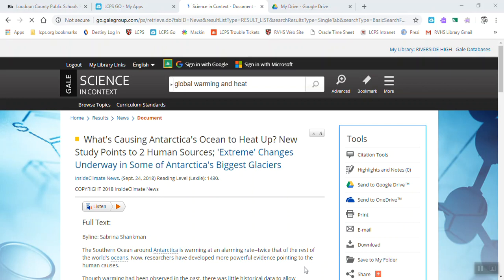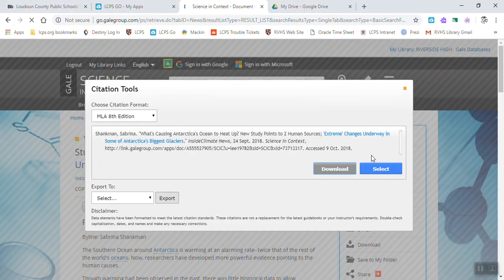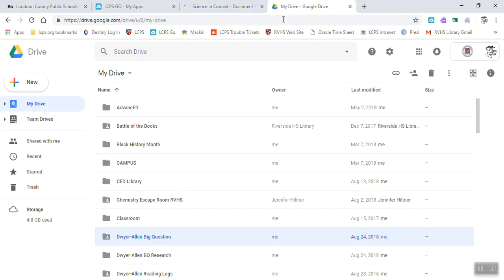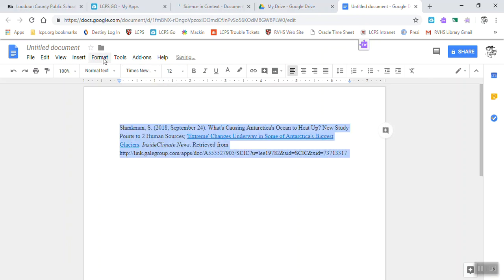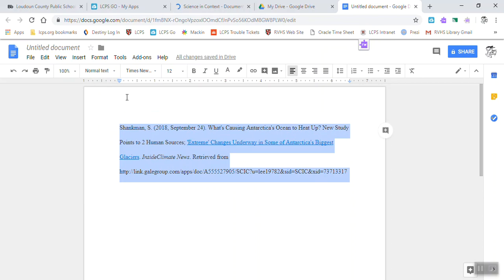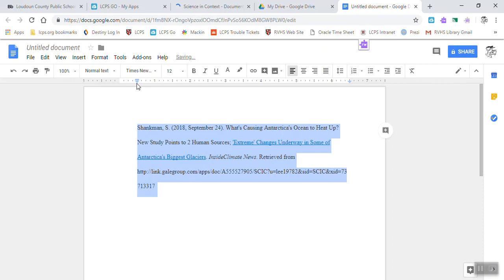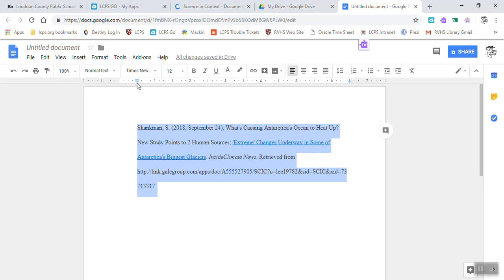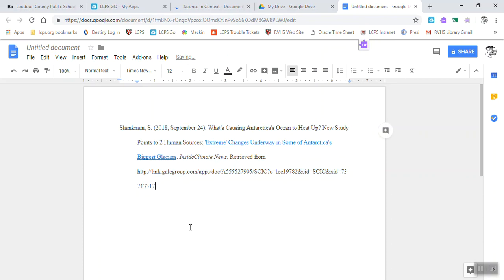2MT Google Docs Hanging Indent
Two Minute Tutorial on creating hanging indents in a Google doc.